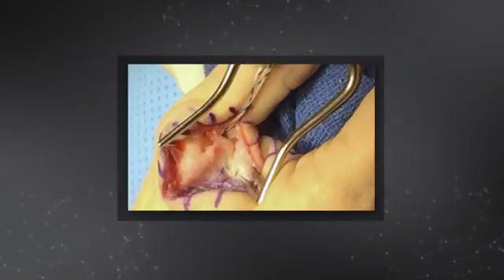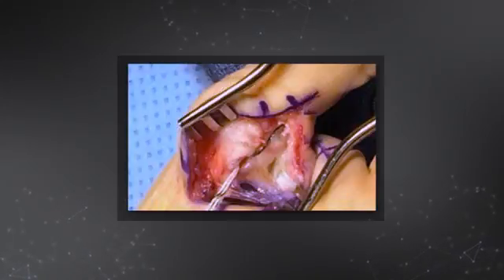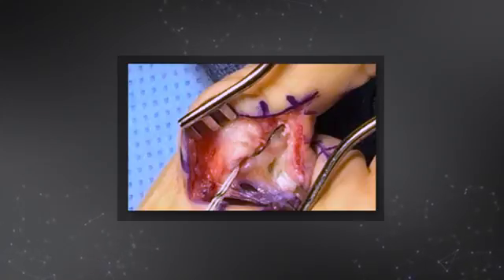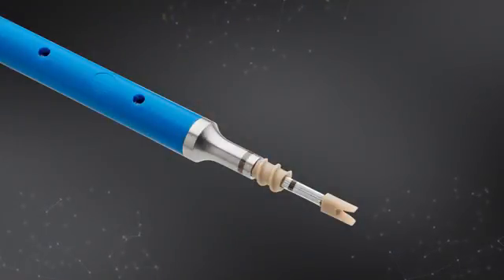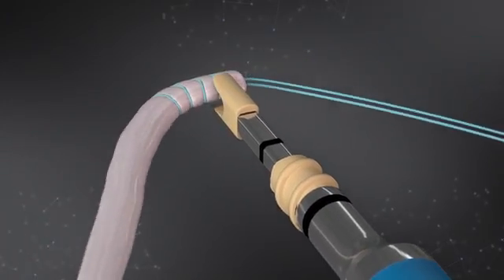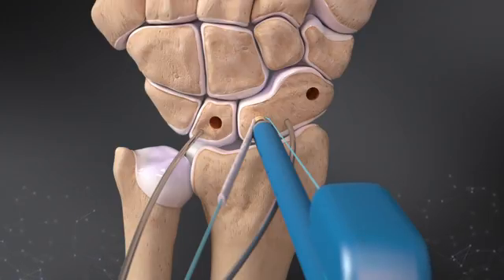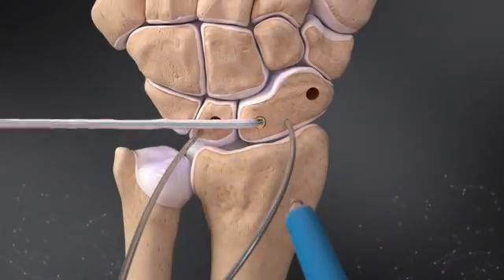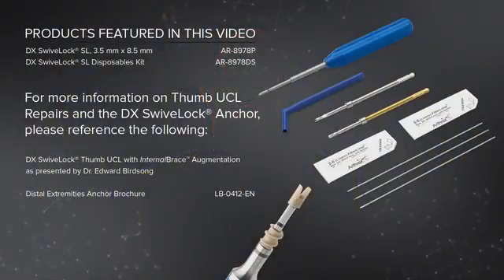Thumb UCL Repair with InternalBrace™ Augmentation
Steven S. Shin, MD, (Los Angeles, CA) discusses a recent case where he incorporates the 3.5 mm DX SwiveLock® SL construct to repair the UCL ligament of the thumb. Dr. Shin highlights the flexibility of this anchor design in allowing direct repair of the ligament while giving the surgeon options of augmenting the repair with InternalBrace™ technology for immediate support.